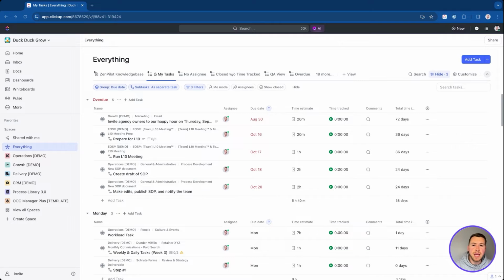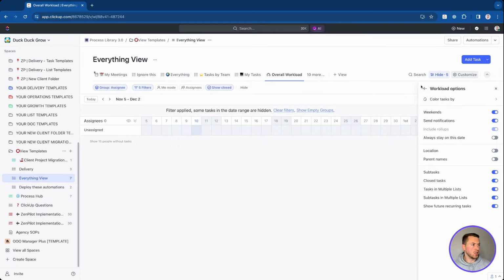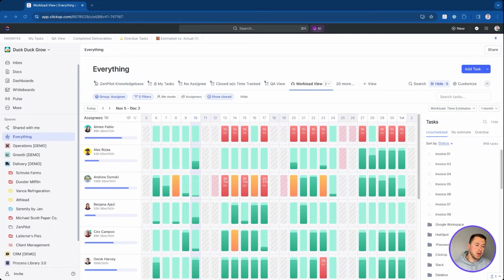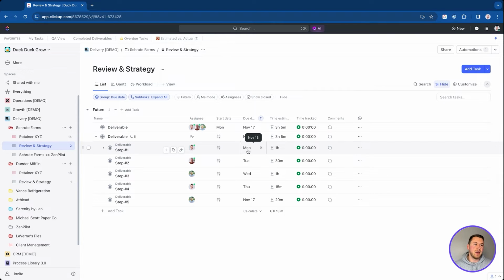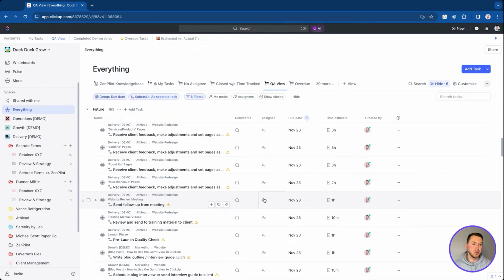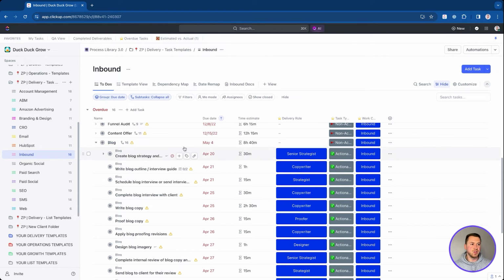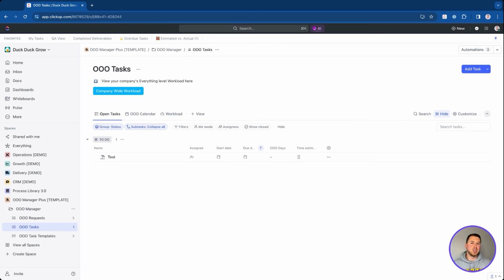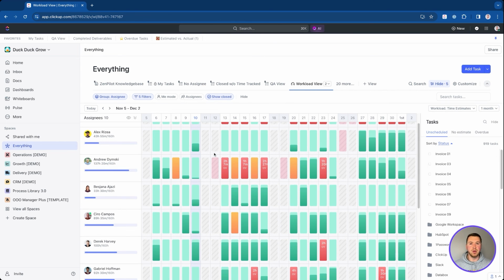Workload Management for Agencies: How to Gain Workload & Capacity Visibility in ClickUp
Every agency operator wants and needs to know how much capacity their team has.

Burnout is a real thing.

And if you have no idea how much work your team has on their plates, you're at risk of burning out your team by either under or over working them.

In this video, we discuss the 5-steps you need to take to understand your teams workload and capacity in ClickUp.

0:00 - Introduction
0:25 - Step 1: Creating your workload view
2:21 - Workload view settings + ClickUp hack
6:26 - Custom capacity in the workload view
7:28 - Reassigning and remapping tasks in the workload view
8:30 - Step 2: Three key ingredients for your workload view
9:30 - Task building best practices
15:08 - Moving due dates with an overdue tasks view
16:45 - Auditing tasks with a QA view
18:07 - Step 3: Building process templates in ClickUp
21:20 - The best way to remap due dates
22:20 - Saving and deploying templates
24:04 - Step 4: Getting everything in to ClickUp
25:23 - Managing OOO in ClickUp
27:16 - Step 5: Optimize your process templates
30:30 - The result? Full workload visibility
31:20 - Conclusion

⚡️ Want to see how your agency operations stack up against 2,000 other firms? take the 20-question benchmark

📕 Download the 47-page guide on how to implement ClickUp for agencies